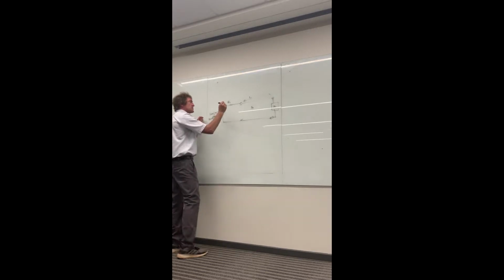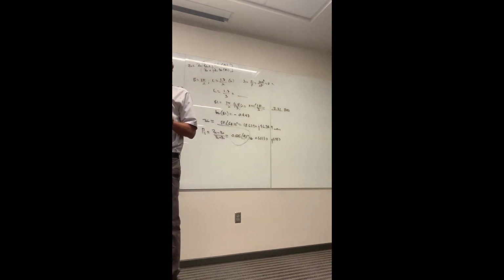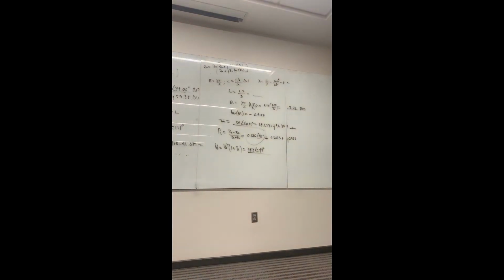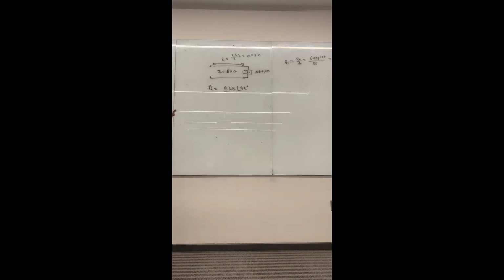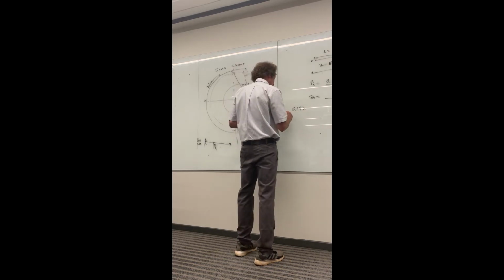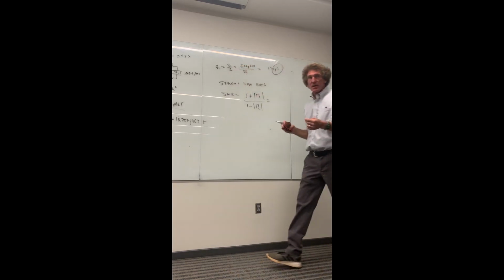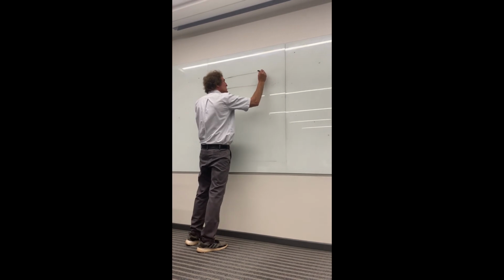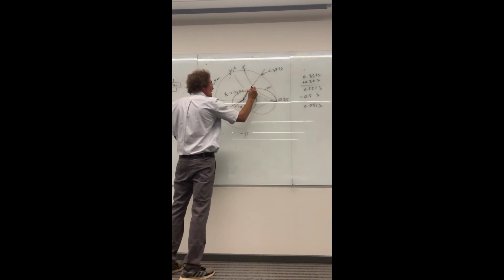EMAG 1 Lecture 4